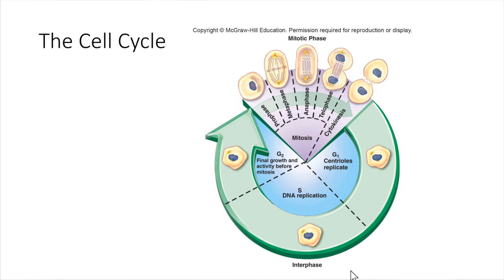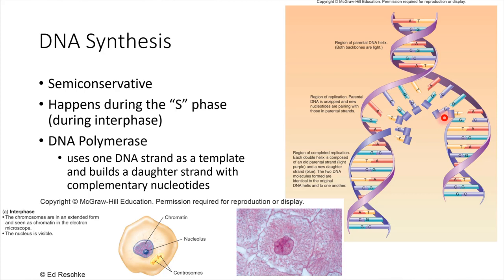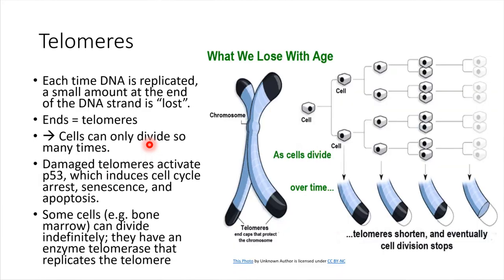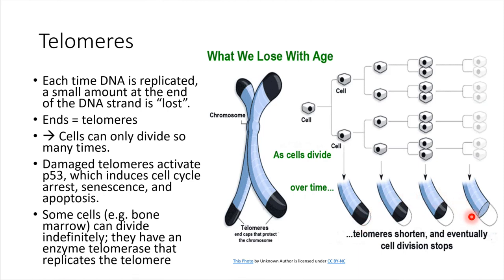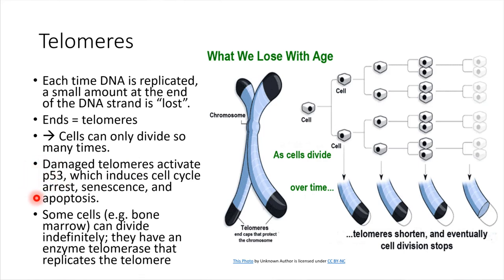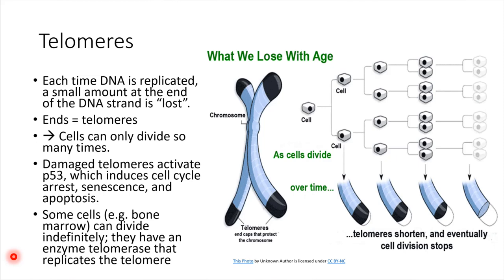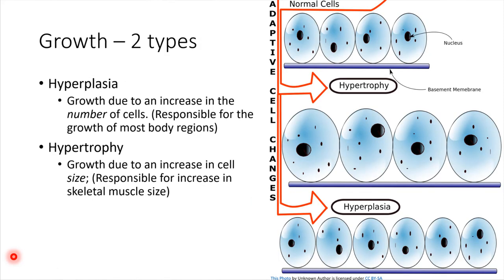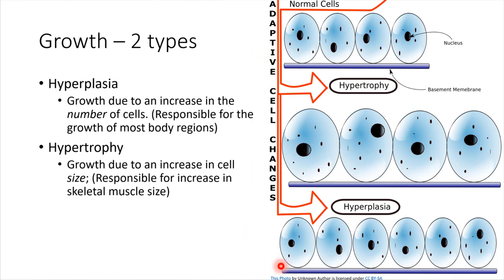DNA Synthesis and Telomeres